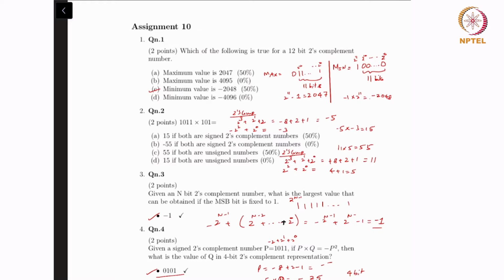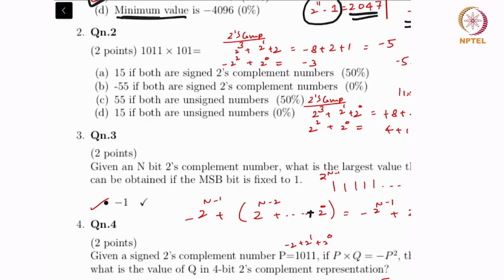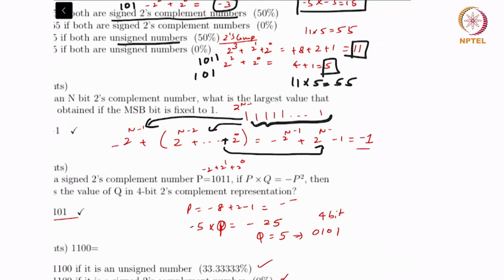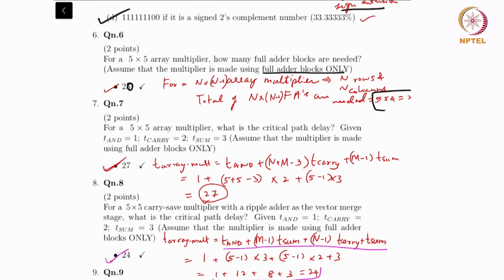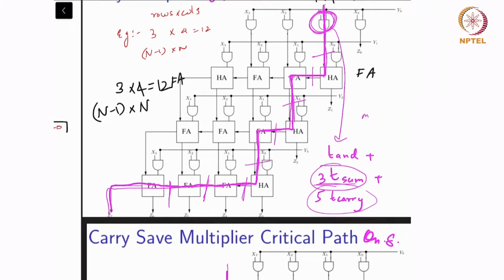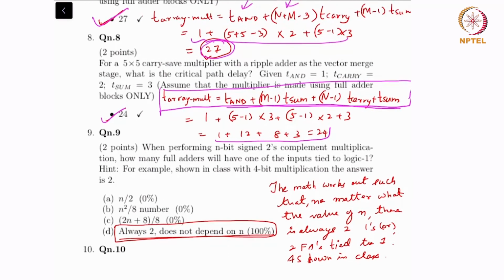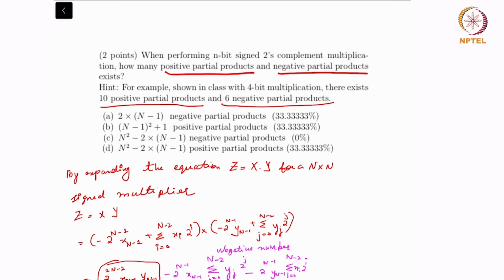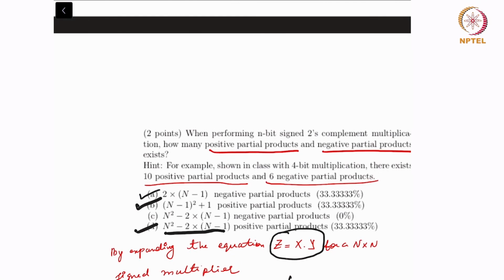Assignment Solution - 11